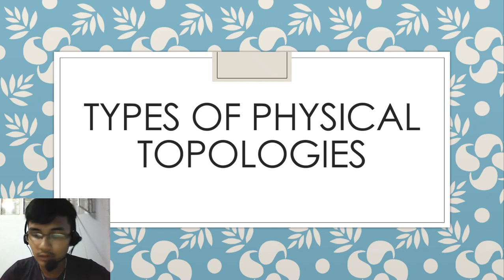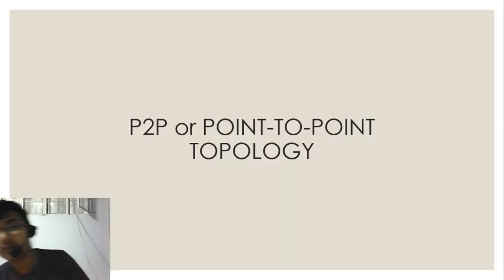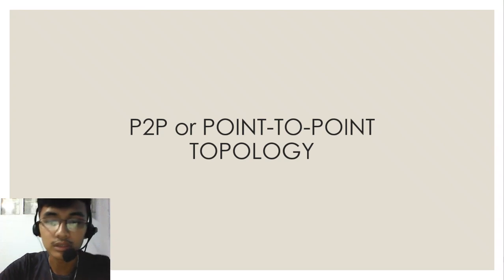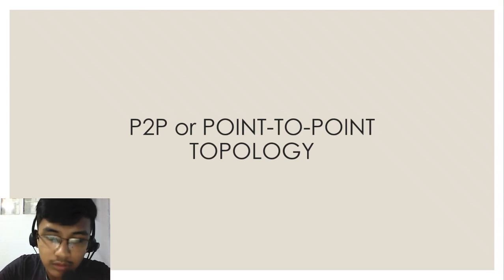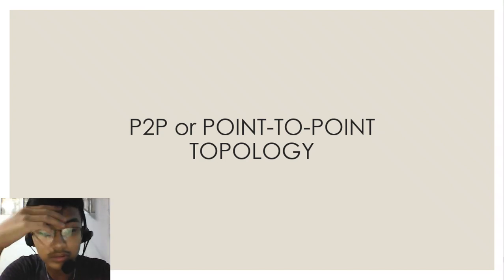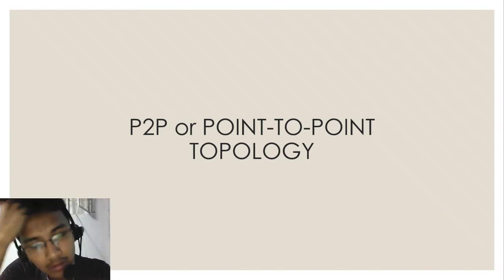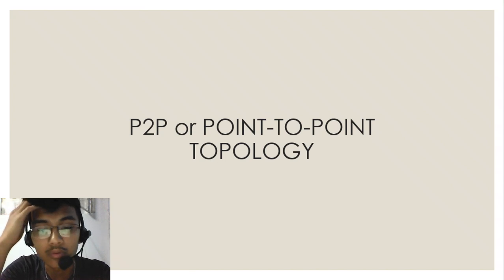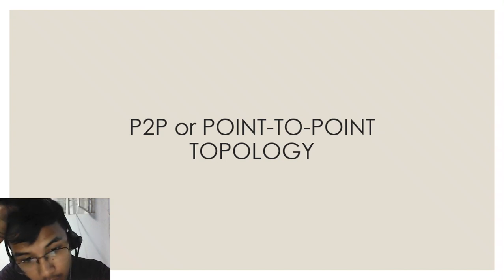COMPARATIVE ANALYSIS - BSIT2103 - ZEDRIQ P. PASCUA